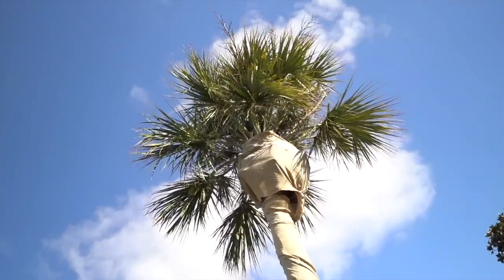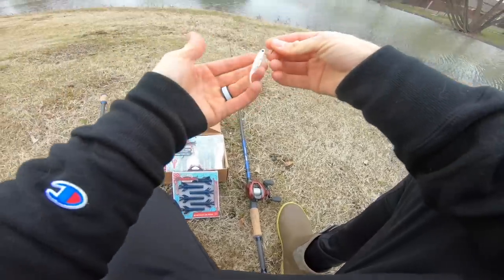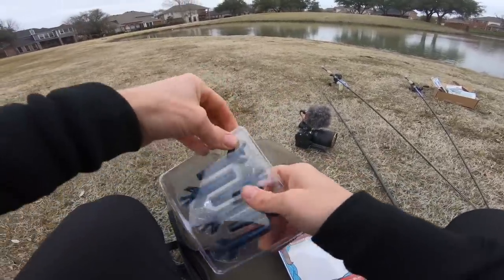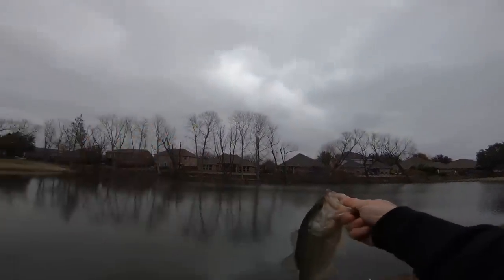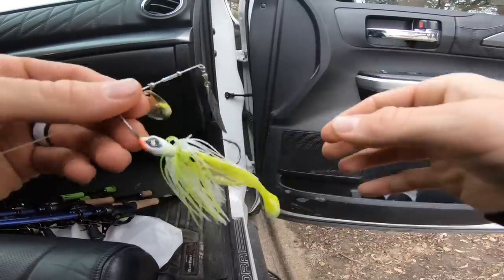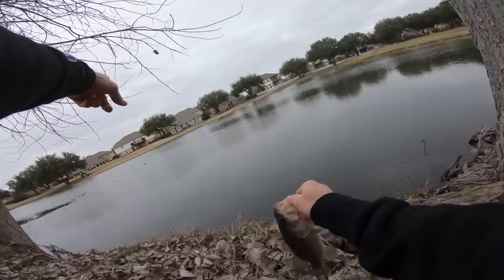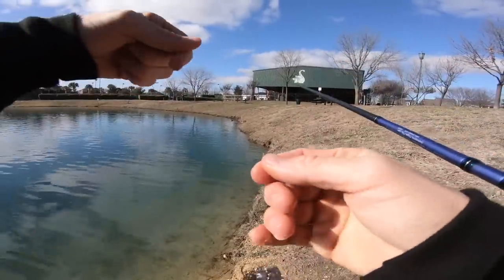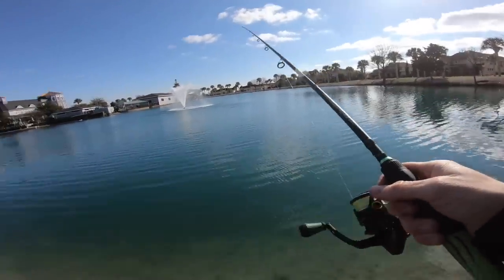Fishing ULTRA Clear URBAN Ponds For Spring Bass! (Slam Challenge)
Westin Smith is back on the channel with another bass fishing challenge video. This time he's got a box full of baits from 10,000 Fish and the goal is to catch a fish on every single bait. Westin hops from pond to pond around the city looking for a good bite and hopefully a Texas spring giant bass!